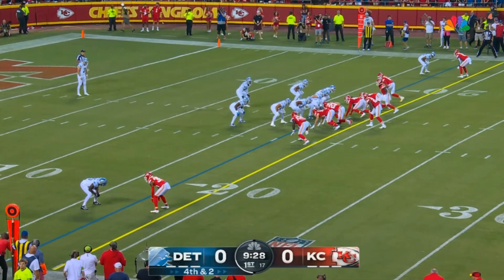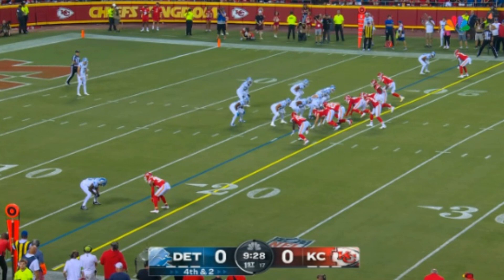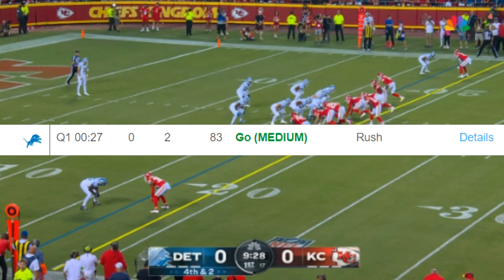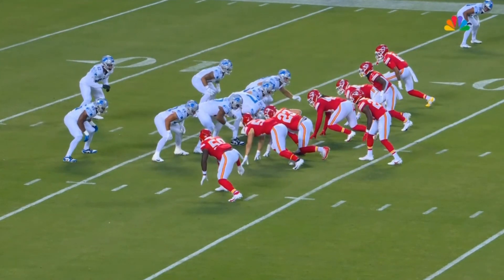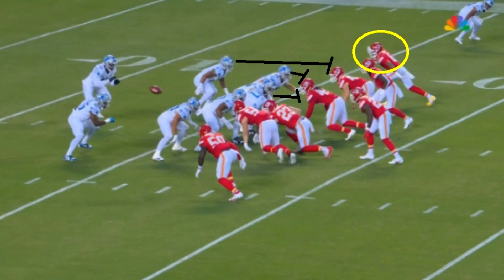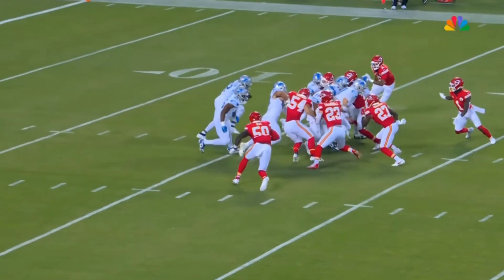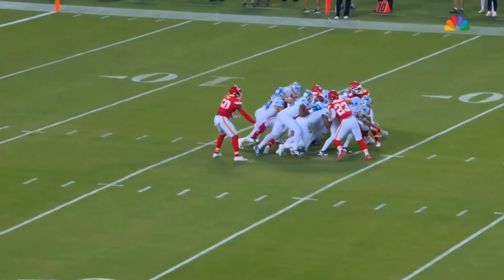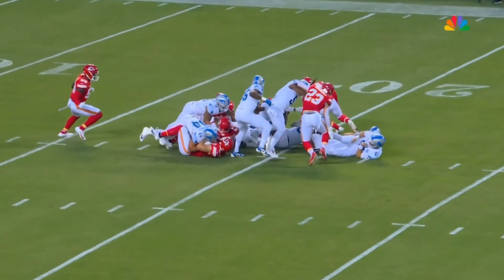WENT FOR IT ON OWN 17; Why it was SMART for Dan Campbell to do this for the Detroit Lions Vs Chiefs